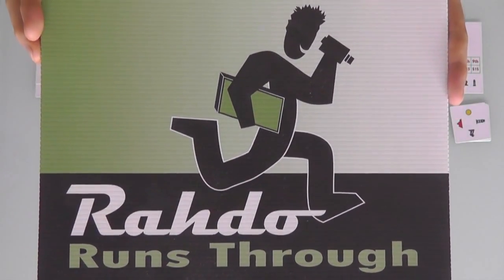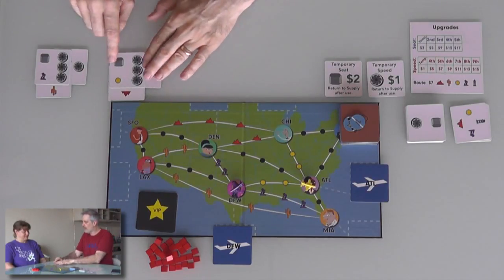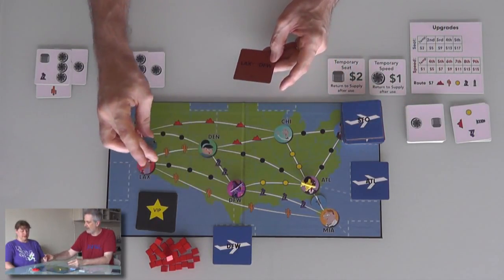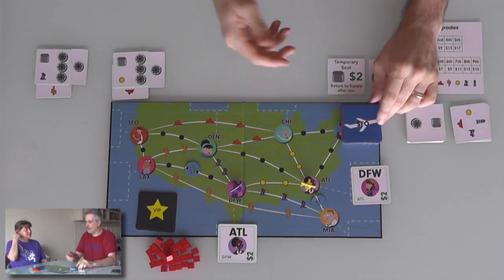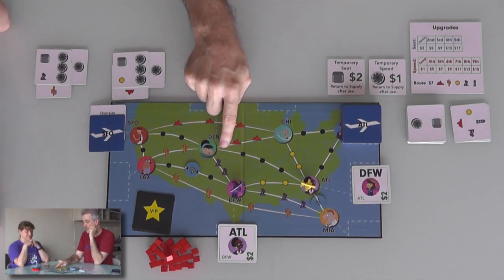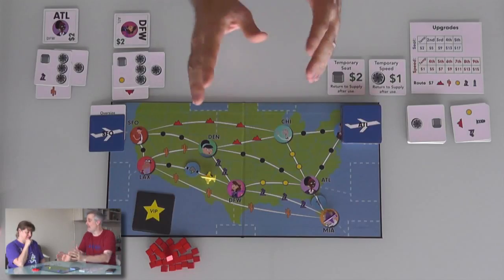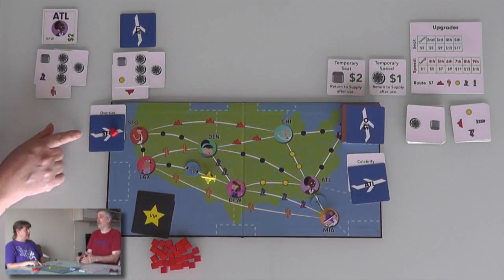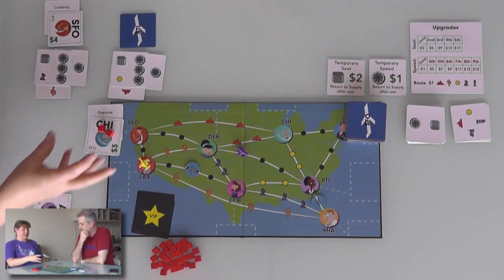Now Boarding Gameplay Runthrough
A video outlining gameplay for the boardgame Now Boarding.